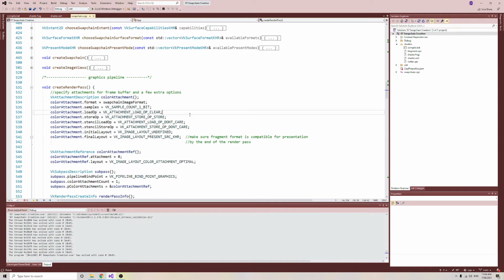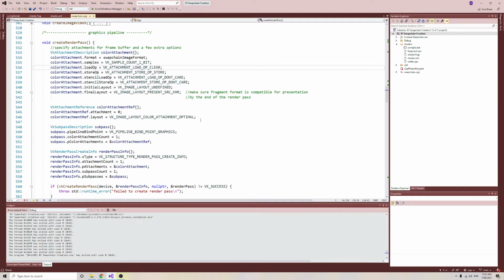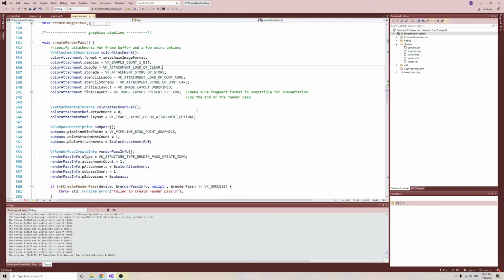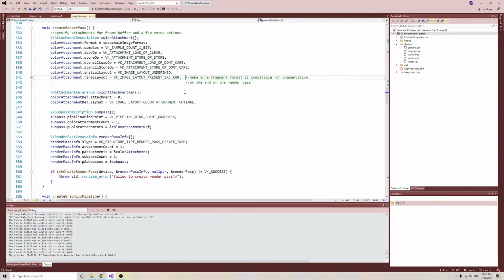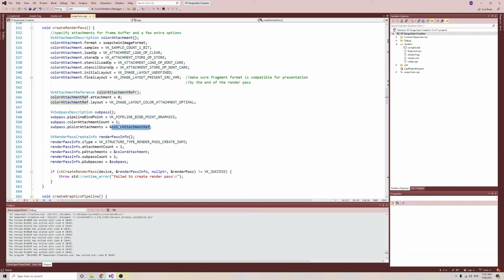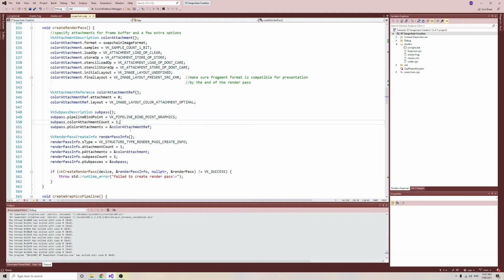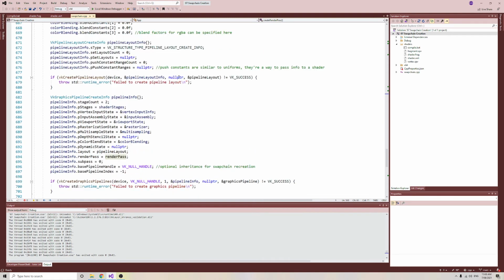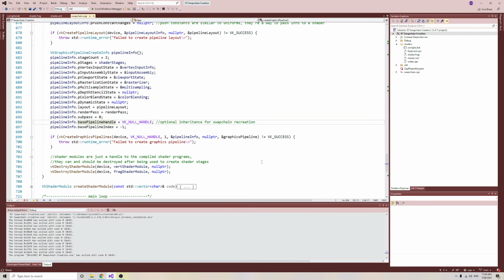Vulkan Tutorial 11: Finishing the Graphics Pipeline Creation (deprecated)